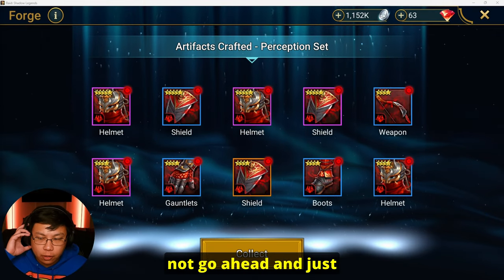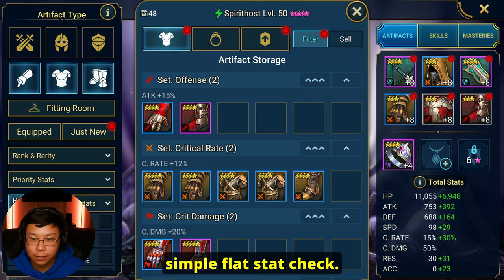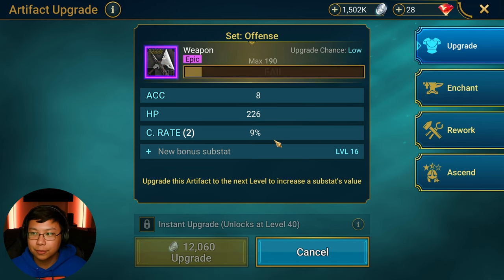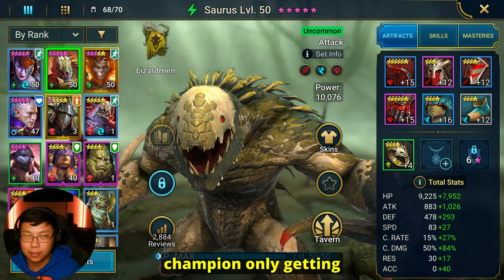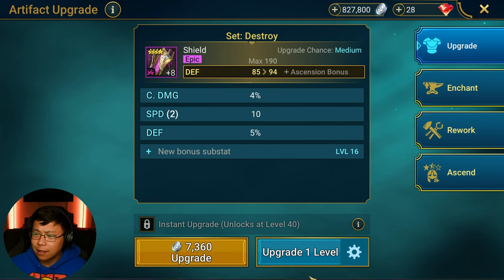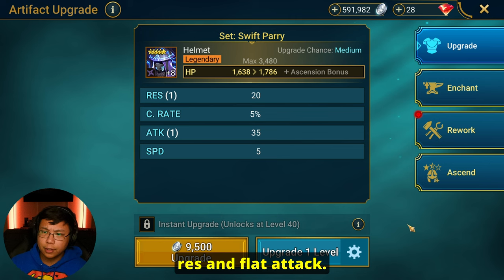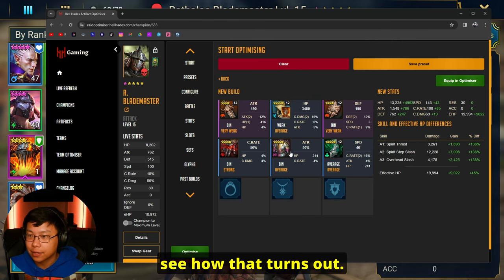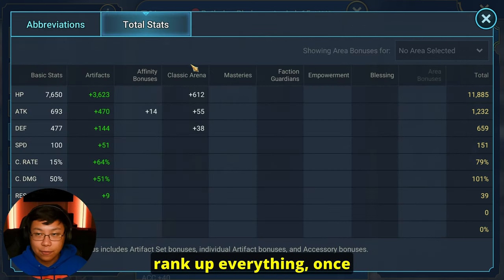How to Build Rathalos (Early Game) | Level 2 Gear Cleanse | Raid: Shadow Legends BEGINNER'S GUIDE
On my beginner F2P journey I have come to a stonewall that prevents me from potentially building Rathalos to his full potential: gear. Let's see what the best I can do is. I show how I do gear cleanses, how I pick gear, then test him for the first time in clan boss.

Timecodes
0:00 - intro
1:00 - Gear cleansing
42:35 - Rathalos Build and VERY FIRST test